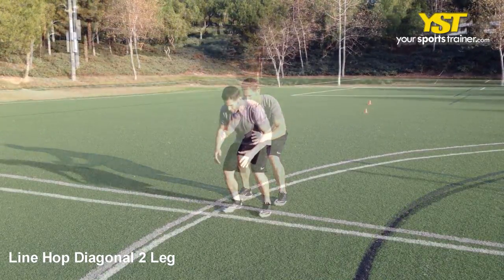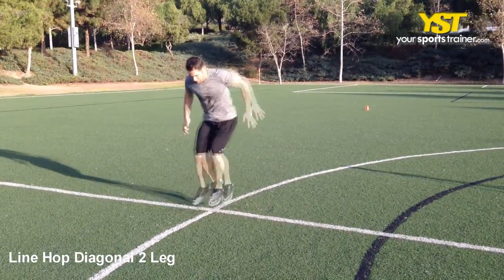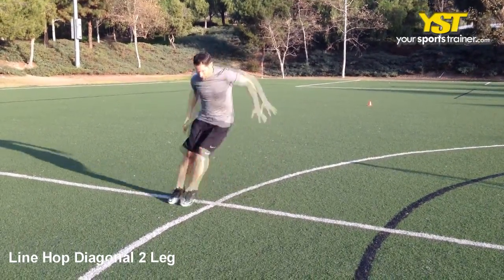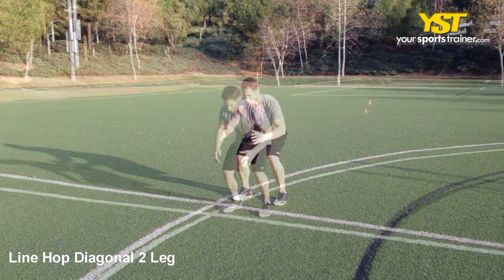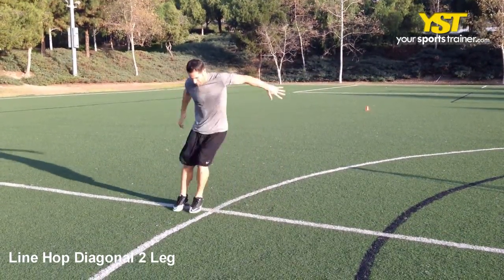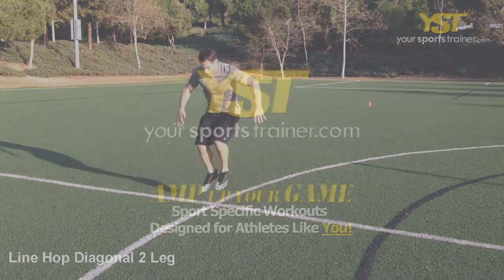Line Hop Diagonal 2 Leg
Line Hop Diagonal 2 Leg - How you can execute this exercise is initially produced by YST. The Line Hop Diagonal 2 Leg is actually a standard talent level workout which functions in your legs muscle tissues. This is a plyometrics exercise that implements foot speed and diagonal functionality. None equipment is put to use in this physical exercise. The following are instructions to perform this workout. Line up facing a line around the ground standing in a parallel stance. Hop over the line in diagonal path. Upon landing, reverse the hop diagonally to return for the starting point. Repeat the exercise inside a fast manner. Some workout routines might possibly really need to use distinct gear. Although, you could not have access to a specific equipment, think about exchanging it for yet another gear which include furniture moving slide, trap bar and balance board. Fortunately, Yoursportstrainer.com can also deliver comparable workout routines. To enhance your athletic and plyometrics performance like basketball coaching, basketball fitness, ski coaching and volleyball coach, exercises like this could be integrated inside your online plyometrics Workout. Your individual sports education and fitness objectives such as to decrease injury dangers, leap farther and recover faster can be accomplished by practicing applying our YST on-line Exercise plan. The Line Hop Diagonal 2 Leg physical exercise will be included inside your on-line Workout program to enhance at basketball fitness and foot speed - diagonal targets. Ahead of starting any workout routines, be mindful of one's focus, balance and back posture. Quite a few of these coaching tips will be applied to basketball fitness along with other athletic exercises. Precise type will rapidly build your legs muscle tissues. Getting far more active and receiving involved in any sports and activities for instance ski education to volleyball coach to basketball fitness and basketball coaching is usually a fantastic technique to make motivation. The Line Hop Diagonal 2 Leg will enhance your athletic movement to get improved at whatever sport or sports that you just may well play. Please inform us your thoughts. For those who have any annotation or concepts that is related to this exercise, our members desire to hear from you. You may comment about basketball fitness or other sports connected topics. For far more exercises, just like the Line Hop Diagonal 2 Leg, Workouts and instruction plans, check out us at Yoursportstrainer.com. Check with your doctor prior to beginning a Workout program.

Line Hop Diagonal 2 Leg exercise - - 1356